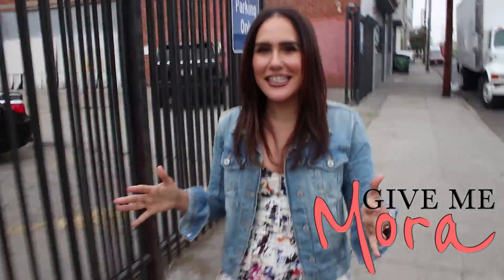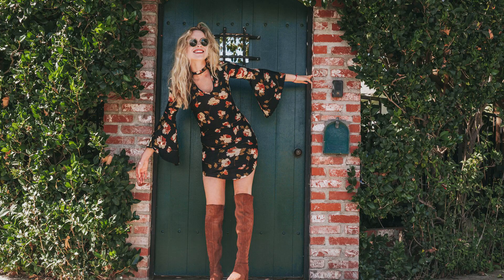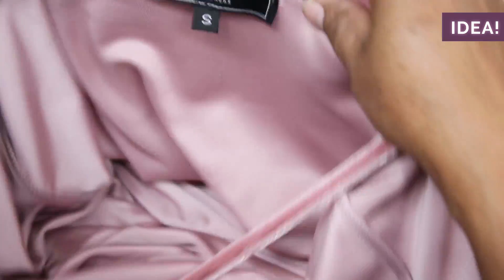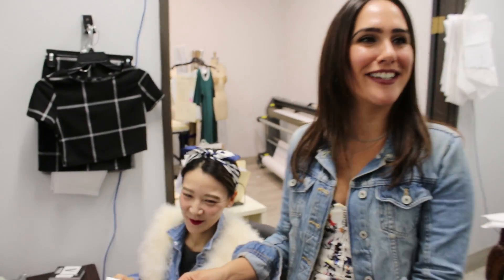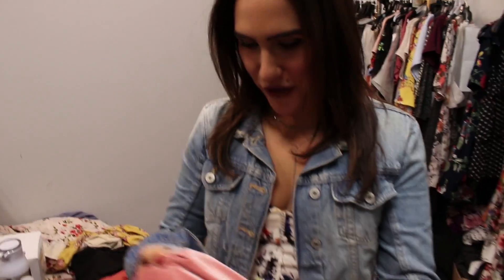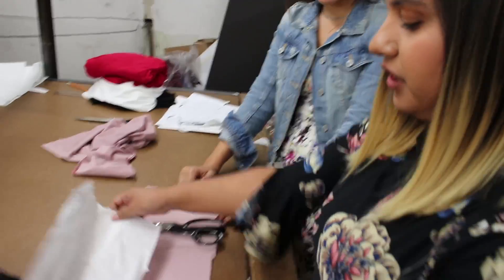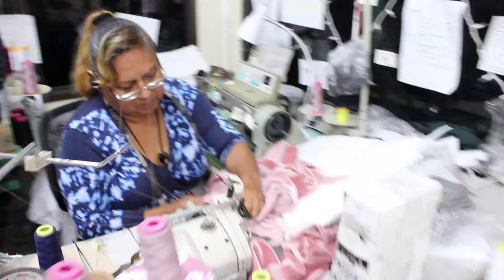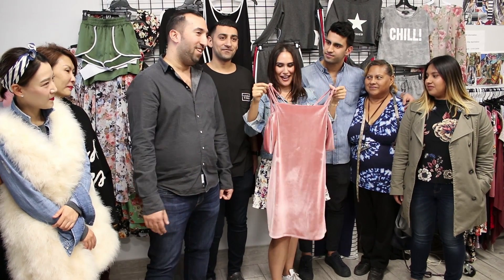Give Me Mora x VIBE Apparel Co